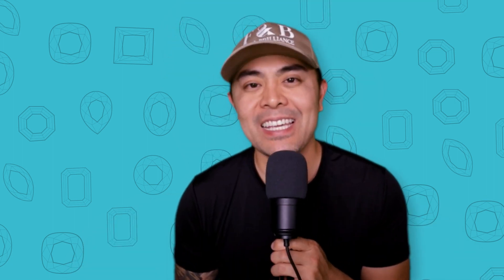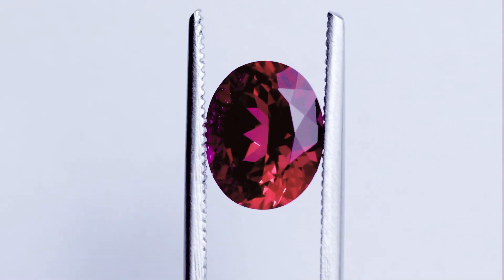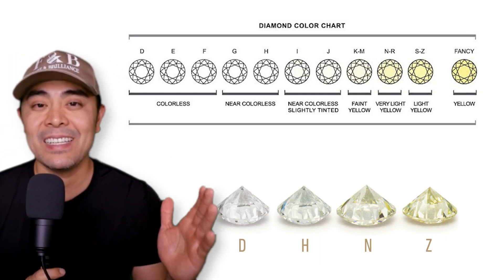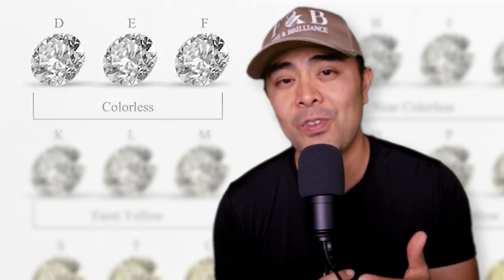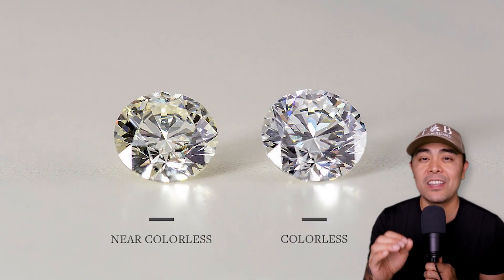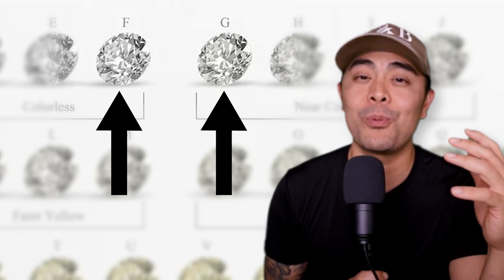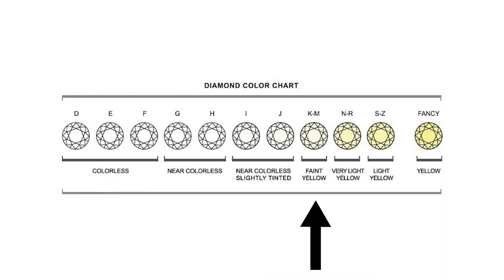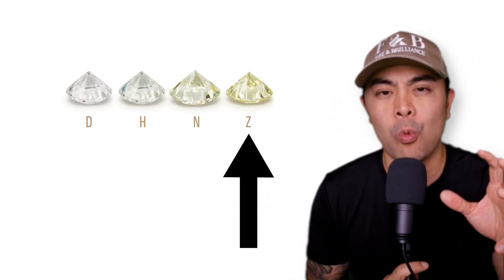DON'T BUY A DIAMOND (until you understand this...)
Clearly understanding this key difference between diamonds can help you get more bang for your buck and save you from spending TOO much when choosing a gemstone!

Diamond Color Grade
Natural Gemstones
Lab Grown Gemstones
Geology, Science
Moissanite vs Lab Grown Diamond
Canary Yellow